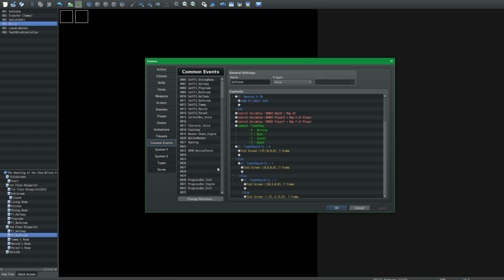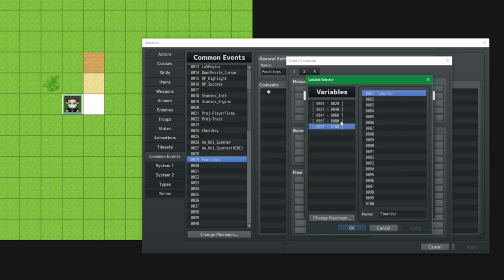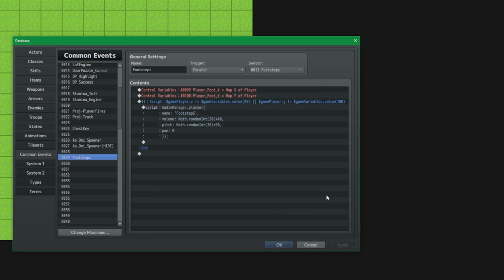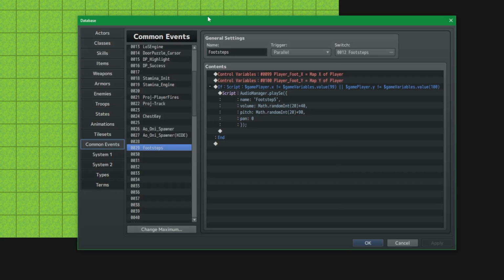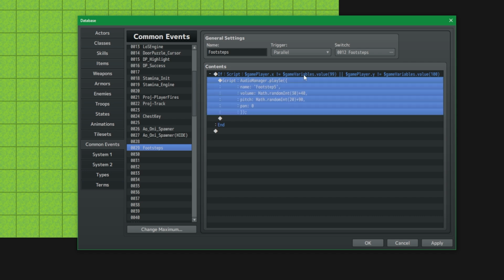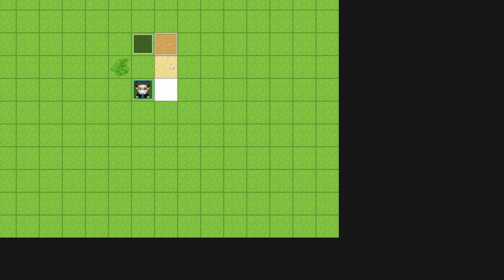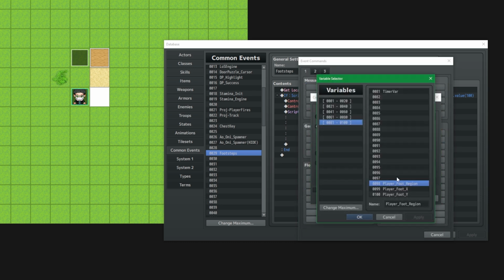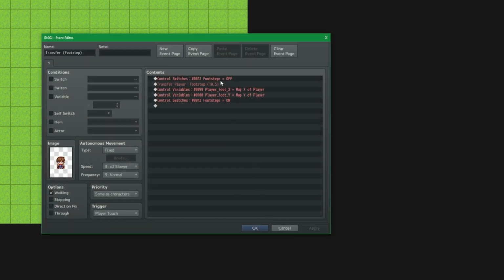Footstep Sound Effects Without Plugins - RMMZ Tutorial [Intermediate]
Create stepping sound effects for your player (and events) without plugins! Note: You'll need a set of variables for each event.

0:00 Quick glance
1:27 Building it together
5:17 Quick tour of the script call library
6:45 Explaining the script call function playSE
9:29 Common bugs and testing
12:32 Different sounds by terrain
16:31 Transfer between maps FAQ